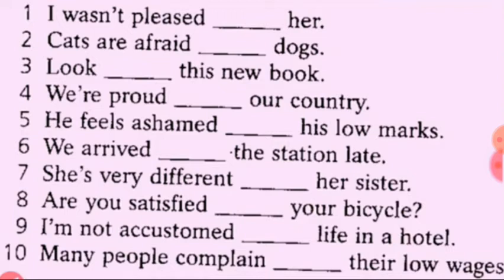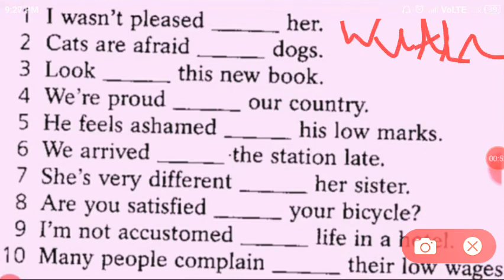Basic English Grammar| Ssc wbp cds NDA Defence|Competitive English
Visit us in

Join our what'sup no -

Combined eStudy for job#Basic Exam material for various Competitive Exams like WBCS,psc,panchiat,ssc,clrk,miselanious,Rail , group D exam,cds,cpo,chsl,mts,capf,cds upsc.
This is your useful channel eStudy Hunger. IT BRINGS FOR YOU VARIOUS JOB RELATED NEWS. Sincerly Try to
Help u with all exam material as English, Current Affairs, Reasoning, Mathematics and Gk(history, Geography, political, economic, science etc).

😃Prepare English with us in easy and with Bengla.

eStudyHunger Basic Exam material for various Competitive Exams like WBCS,psc,panchiat,ssc,clrk,miselanious,Rail , group D exam,cds,cpo,chsl,mts,capf,cds upsc.
Time Table : Daily Day Routine
😃First video -8a.m

**12a.m English language

😃😃Second video -4p.m

😃😃😃Third video -8p.m(on various Types)

Hi ,
Friends this is combind eStudy for job.You are most welcome.
Thank u for with us.

In This channel u will get all type of education videos for various job.
Here we upload 1)English,
                              2)Gk
                                3) Current                     AFFAIRS.4.) Reasoning. 5) Important tricky Maths.
6) Bengala Grammar.

WB(Preliminary +Main)
If u prepare of this job for WBCS,state psc,Ssc Rail,.

U also get video on Upsc CDS,Capf,Ssc cpo,CGL,Chsl.,MTs,etc.

Job news and preparation,current affairs Motivation video.
***N.B: The Information/Job Details which is discussed above regarding the Recruitment Process, is the collection of data from different Employment Newspaper or Governmental Website. We are not a Recruiter Agency or do not hold any kind of Recruitment Process. So Job Finders are requested to go to the Official website of the Government Organization for more details. We are not liable for any kind of Misunderstanding or False information given by the third party Media Agency or Website.

*** This channel is not sure about 100%.if u find fault information,plis recheck. And Don't forget let's know us.Your Feedback is valuable for improvement of content.
Thank you.God Grace us.